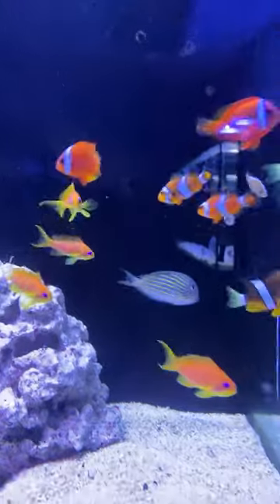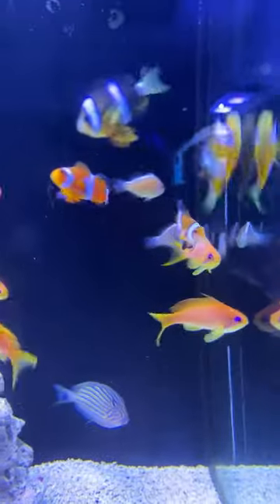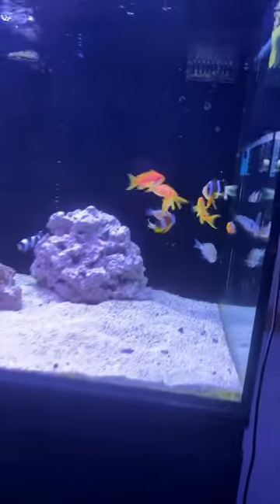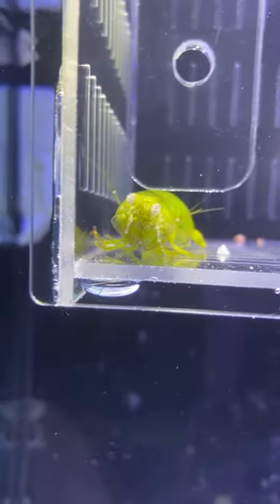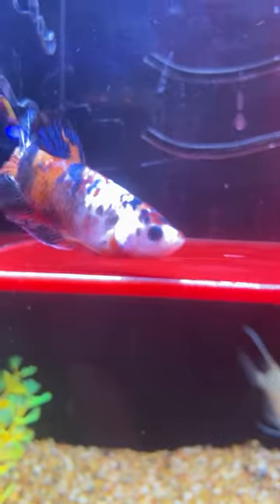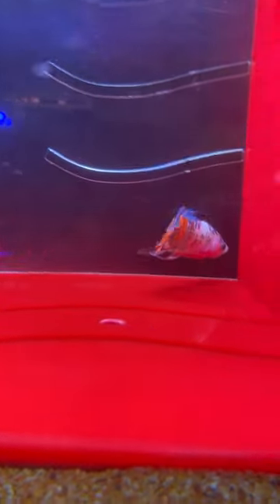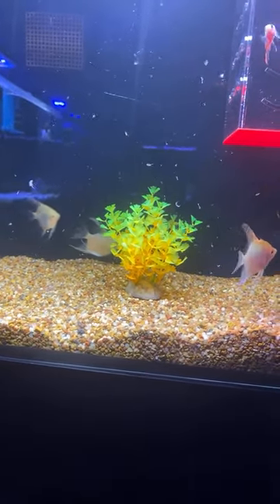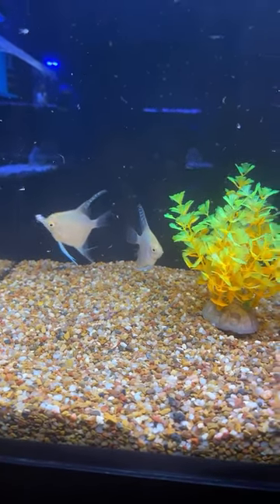LiveAquaria® Live Dive Sale – 04/01/2024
Time for another Live Dive Sale!
👀EXOTIC species
💰EXCLUSIVE deals

FEATURE ITEMS:
- Tomato Clownfish, Pair
- Ocellaris Clownfish, Pair
- Saddleback Clownfish, Pair
- Clarkii Clownfish, Pair
- Anthias, 6 Lot
- Clown Tang
- Tiger Watchman Goby
- Bicolor Blenny
- Mantis Shrimp
- Pink Skunk Clownfish, Pair
- Halloween Urching
- Tiger Snapping Shrimp
- Red Sea Star
- Tube Anemone
- Pink Muricella Sea Fan
- Long Tentance Anemone
- Mini Carpet Anemone